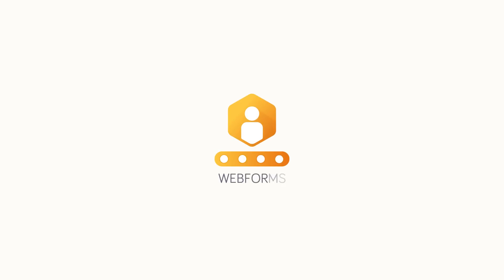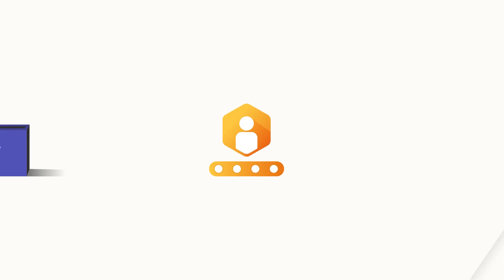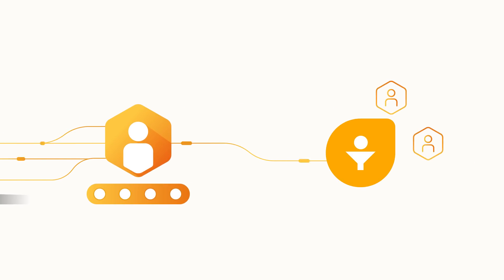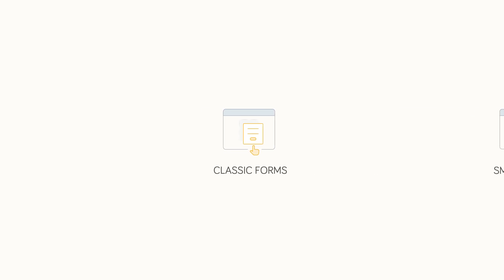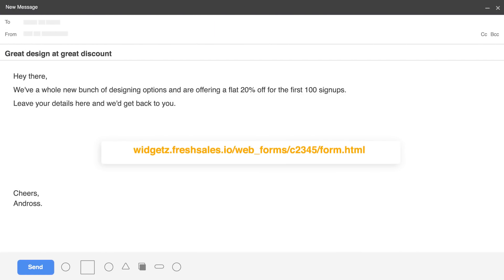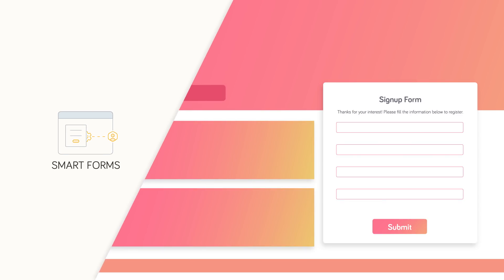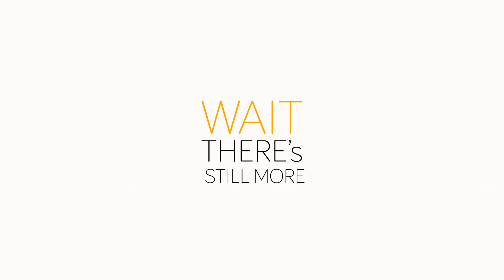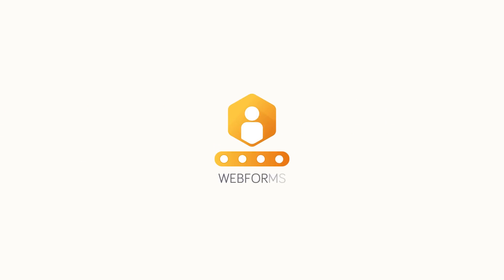Web Forms Overview | Freshsales CRM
Web Forms help you to automatically capture high intent leads into your CRM. The instant there is a web signup, a new lead is created or existing lead is updated in Freshsales. You can also automatically track how these leads engage on your website to understand their needs better. Try Web Forms for free